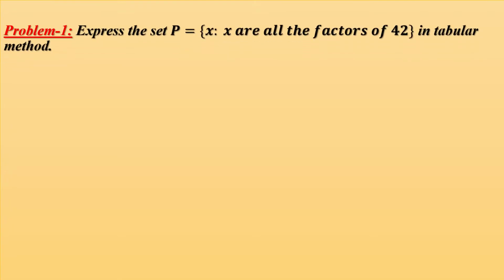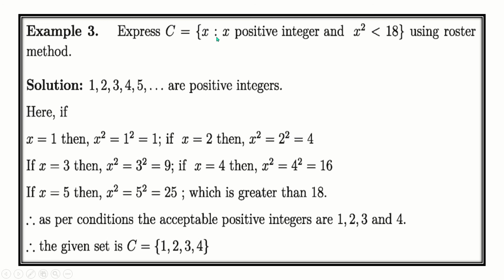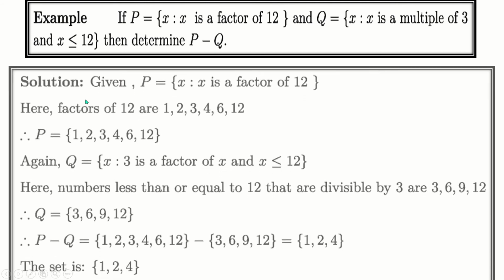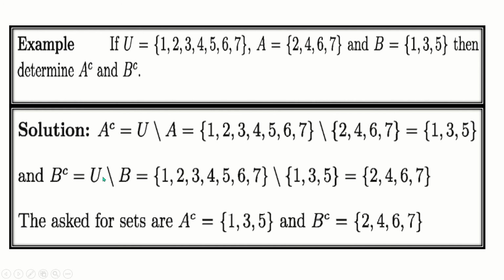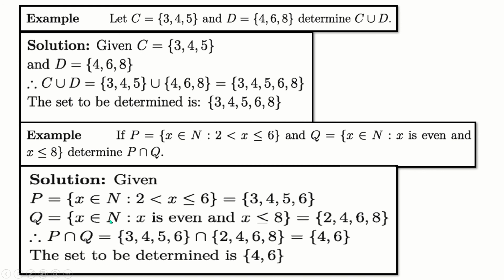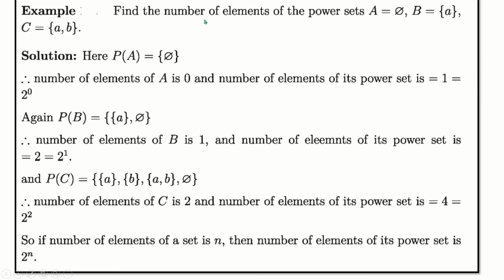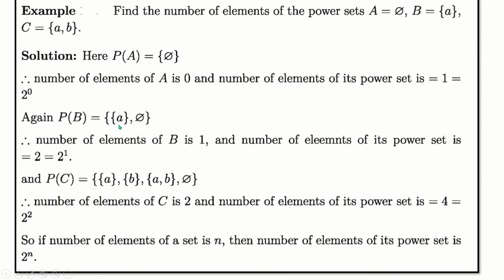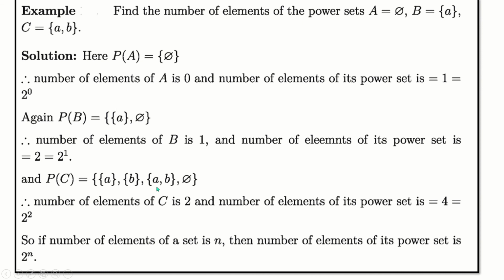Class-IX, Subject- Mathematics, Chapter-2(Sets and Functions), Ex-2.1, Lec-01